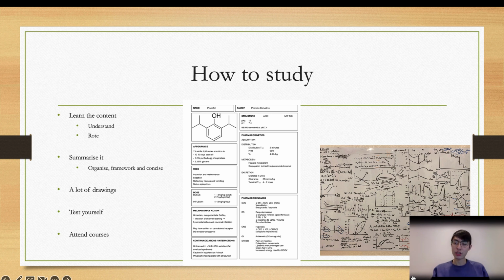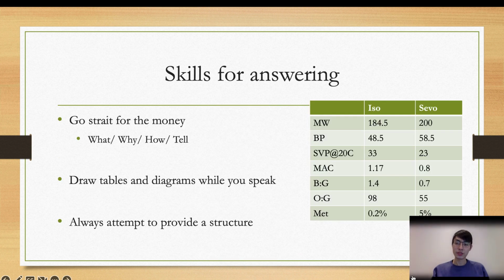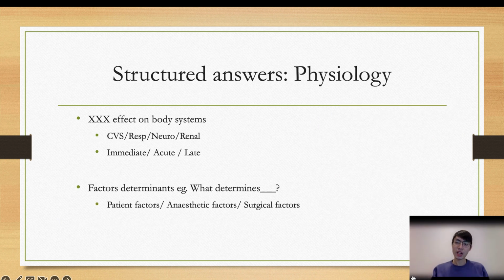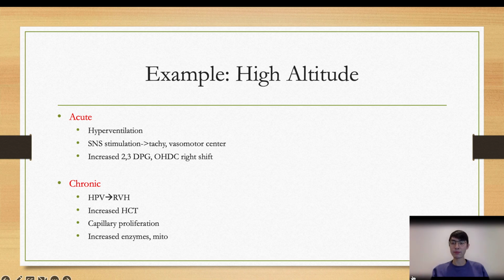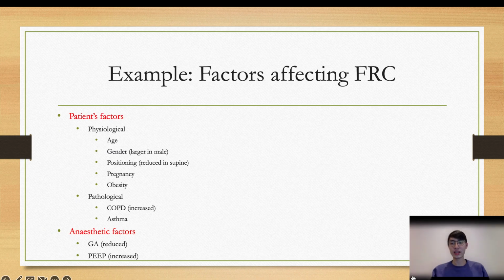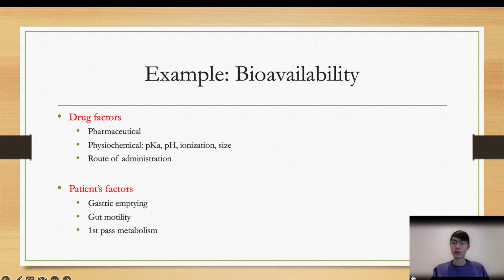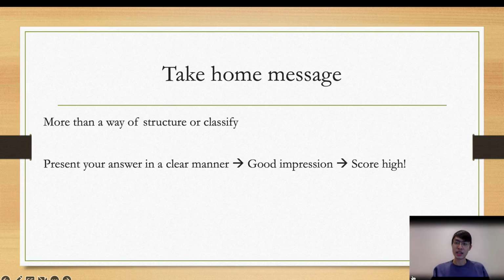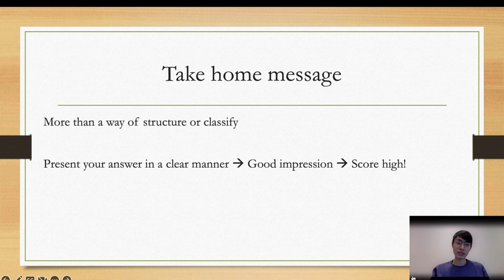How do I prepare FRCA Primary SOE - SOE Technique